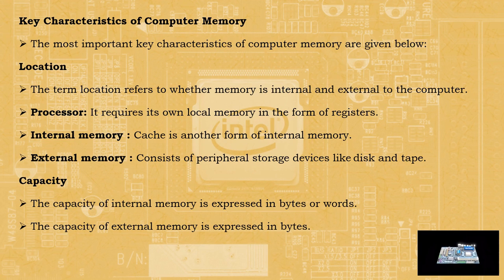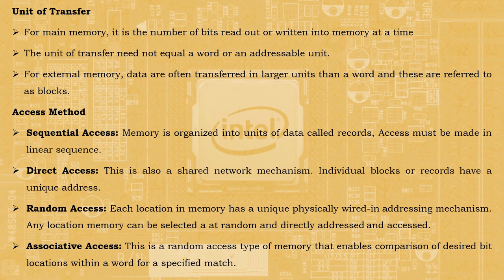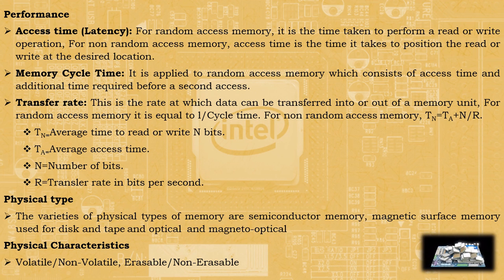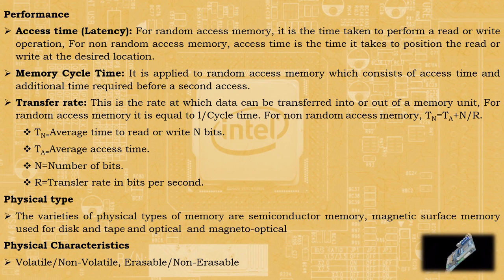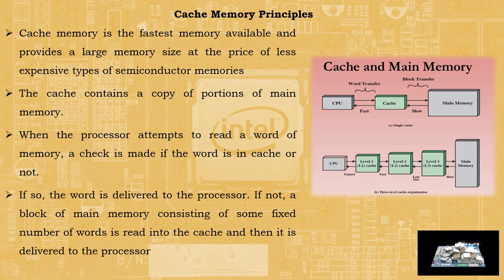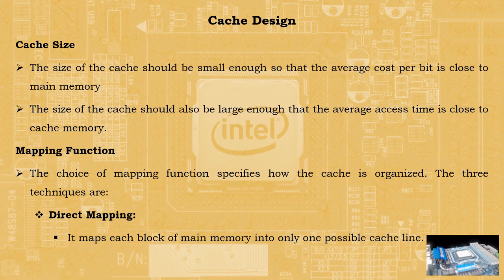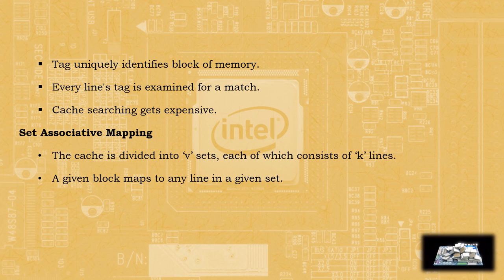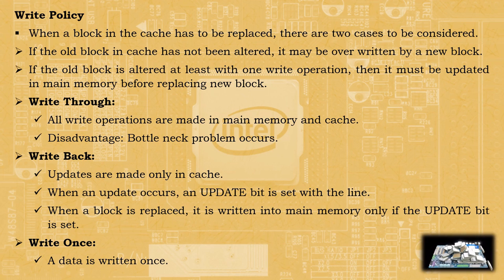Computer Architecture and organisation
COMPUTER MEMORY   PART 5